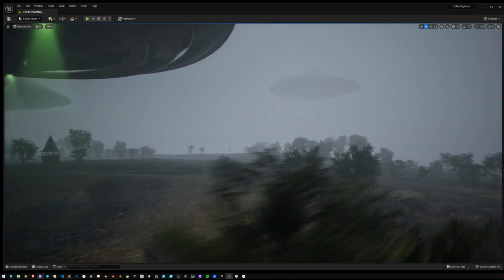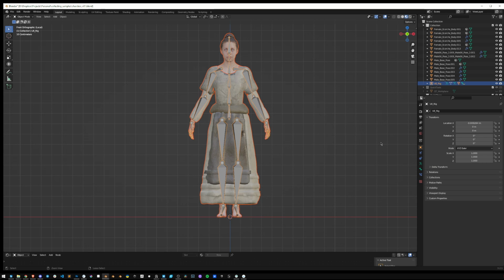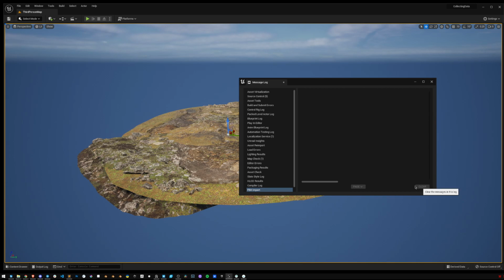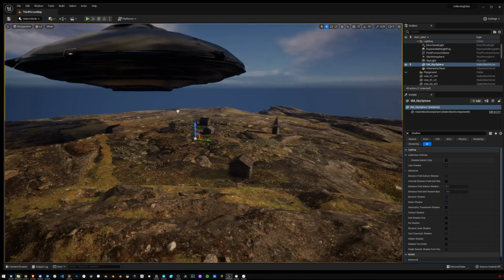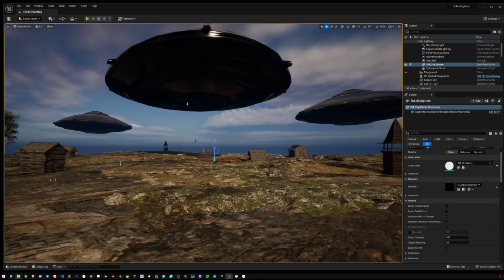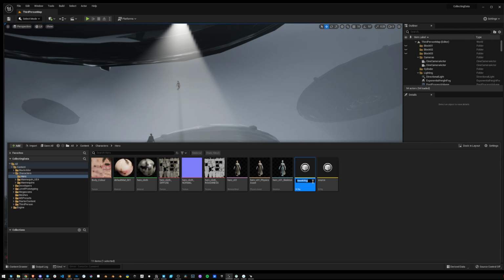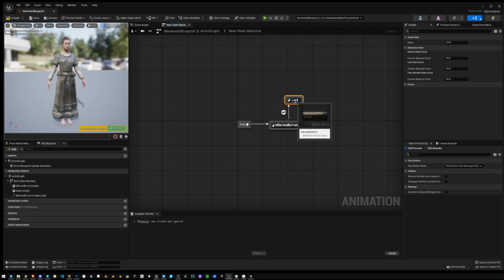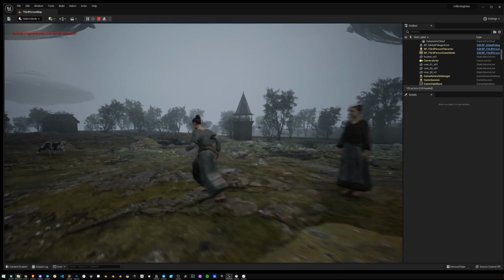Playable Concepts with Blender QuickTools and Unreal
This is an overview / timelapse of using QuickTools in Blender to create some assets and bring them into Unreal. This is not exactly an Unreal tutorial but I do cover everything you need to know to setup a scene like this for yourself. For more information on QuickTools please check out the other videos on my channel

Jama and I created the QuickTools addons for Blender to assist artists with creating concept art in the most efficient way possible, and with the advancements in Unreal 5 I believe this is the next step of the workflow. Being able to walk around your scene is amazing and gives you a totally new perspective and if you put the time in to build a proper scene it provides an incredible base for paintover

The full QuickTools suite (QuickShape, QuickCurve, QuickTexture, QuickDeform, QuickAssembly) is all currently on sale with code 'summer2022':

If you are looking for the highest quality kitbash assets on the market, check out: